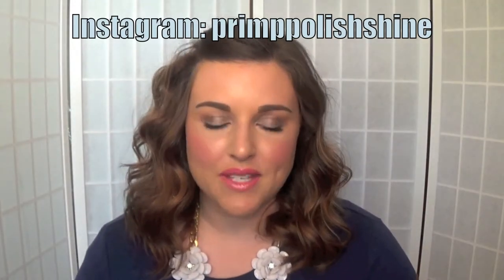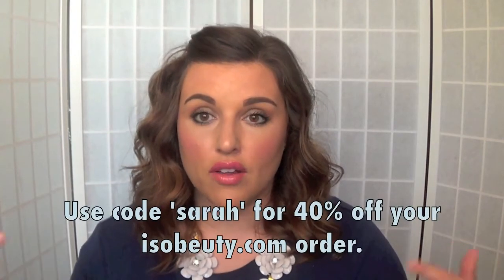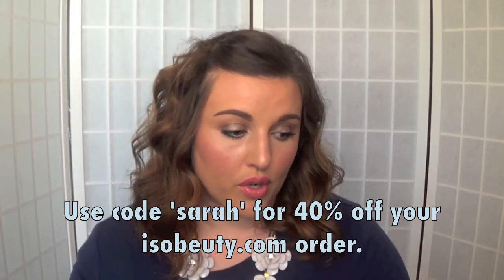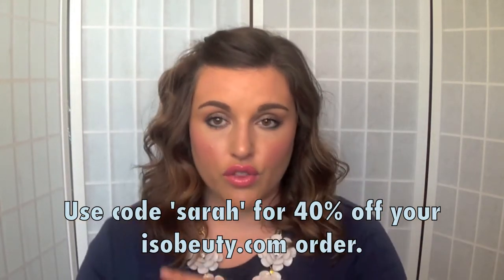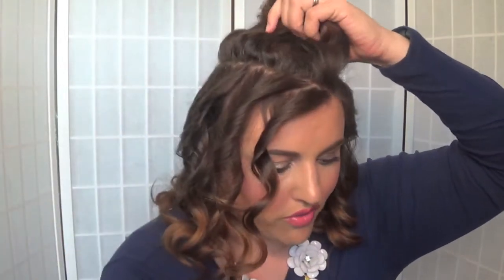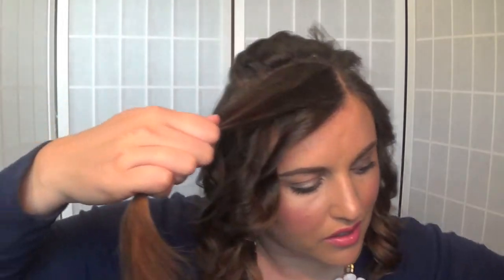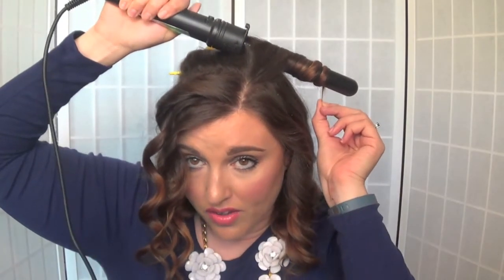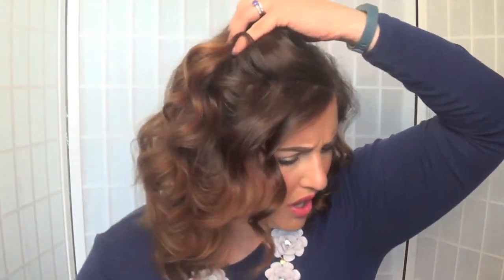Curling Wand Hair Tutorial | How I Curl & Style My Hair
***Watch in HD!!!***Open for more information.***

Hey Lovies. I received several requests to share how I curl and style my hair with a curling wand. This hairstyle is super easy and quick to achieve. XOXO, Sarah

Drybar Hold Me Hair Clips

Drybar The Sheriff Firm Hold Hairspray

Bumble & Bumble Surf Spray

What I'm wearing:
Foundation:
Eyes:
Blush:
Lips:
Nails:
Necklace:
Bracelet:

***All of the products mentioned or used were either gifted to me, sent to me for review or purchased by me. All opinions are 100% my own. I have NEVER and will NEVER accept money in exchange for a positive review. It's not my style!***